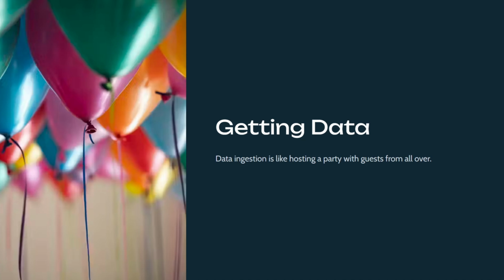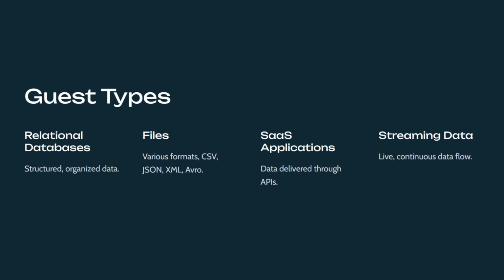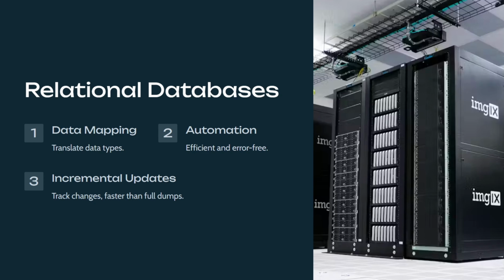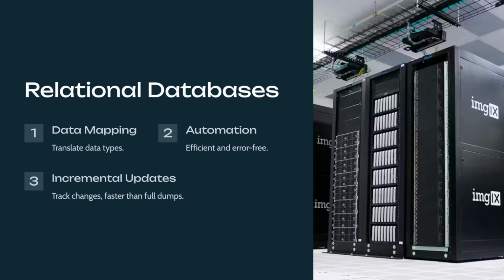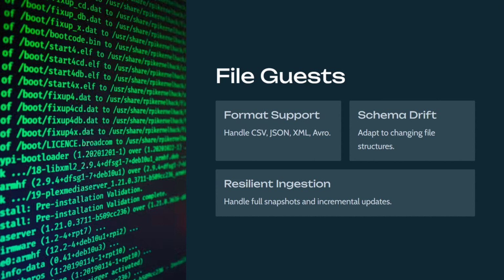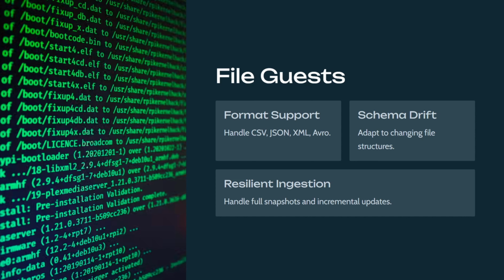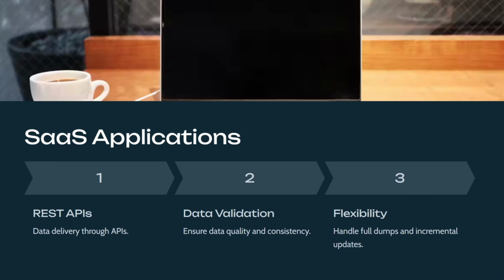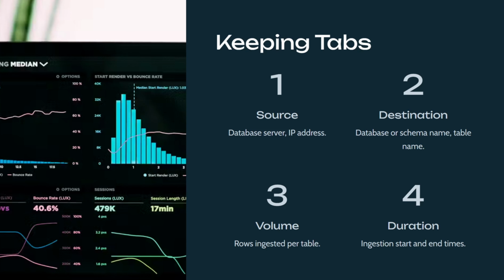Why This Free Course Could Be Your Biggest Data Career Advantage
Are you looking to future-proof your data career? This free course could be your biggest advantage yet! In today's data-driven world, having the right skills is crucial for career growth. That's why we're excited to introduce a free course that covers the fundamentals of data wrangling, data pipelines, and cloud computing. With the rise of big data, data analytics, and data science, it's more important than ever to stay ahead of the curve. This course is designed to help you develop the skills you need to succeed in data engineering, cloud architecture, and IT careers. You'll learn about ETL processes, data preparation, and cloud analytics, giving you a solid foundation in modern data skills. By the end of this course, you'll be well on your way to advancing your data career and becoming a luminary in your field. So what are you waiting for? Take the first step towards future-proofing your career today!